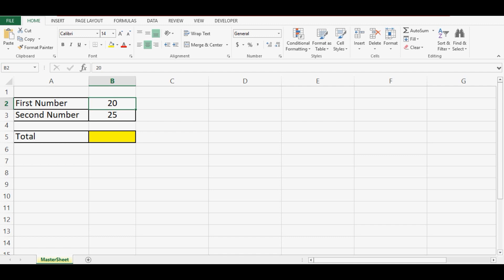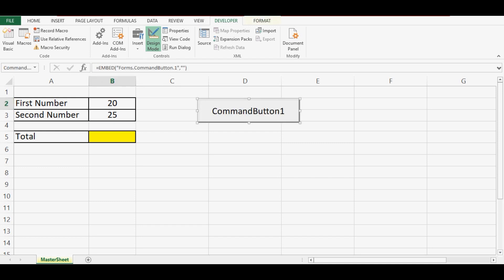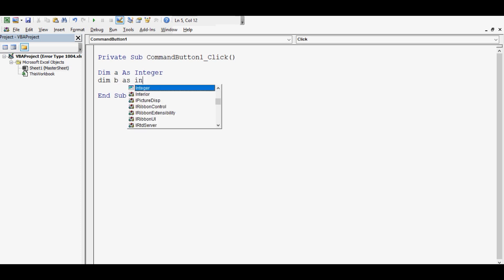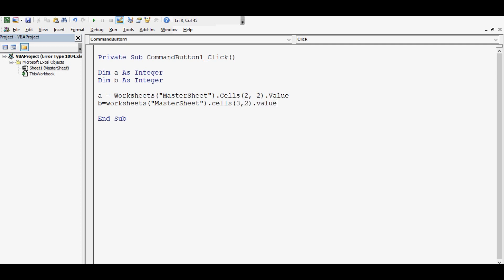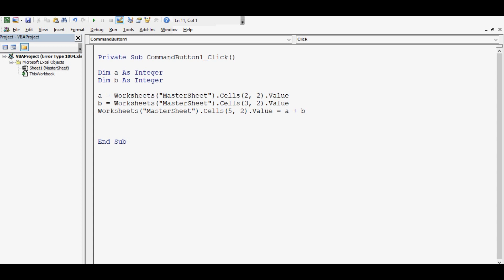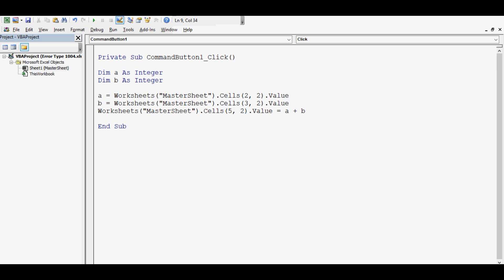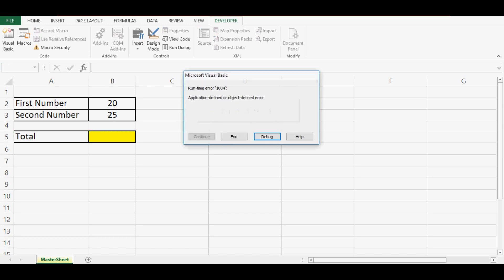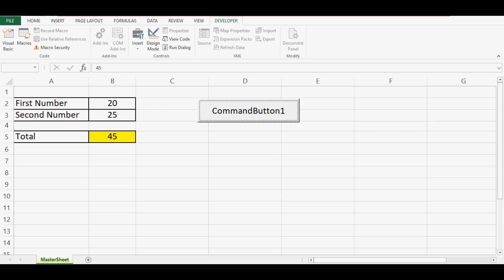How to Fix VBA Run-time error '1004' - Excel VBA Tutorial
Run-time error '1004' is a common error while writing VBA Code.
This tutorial explains, how to fix Application-defined or Object-defined error with simple example.